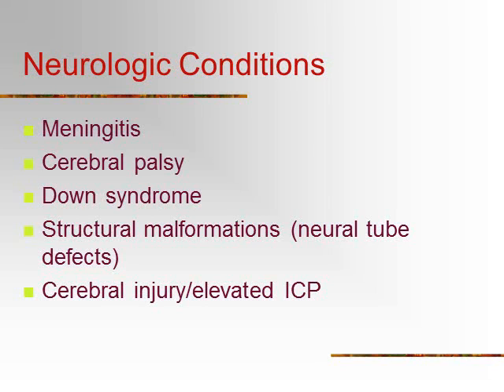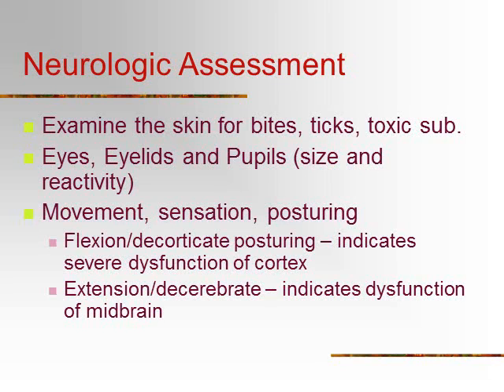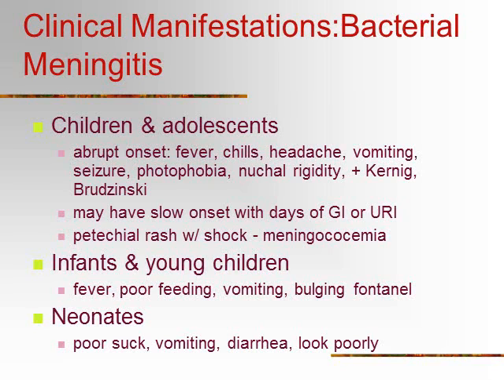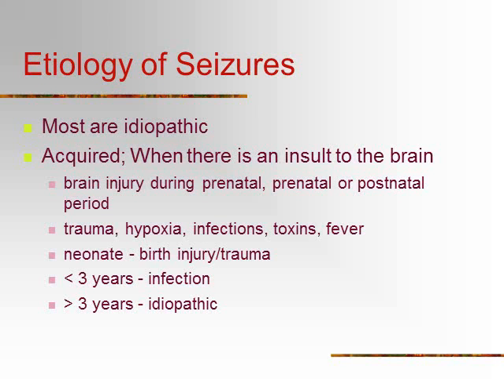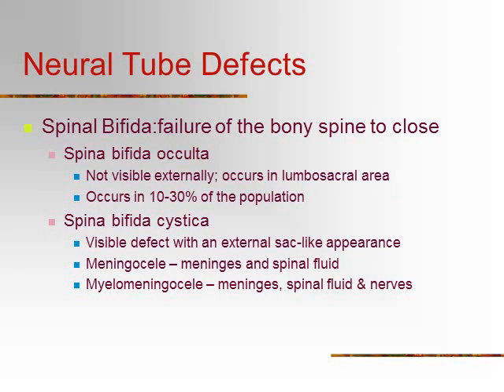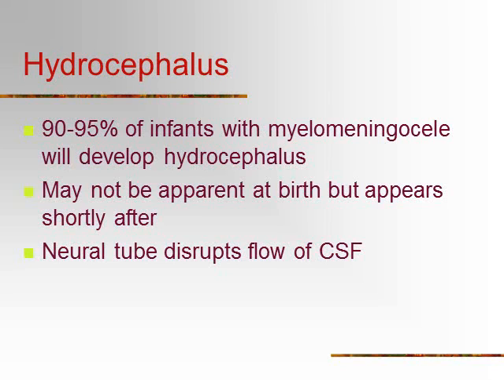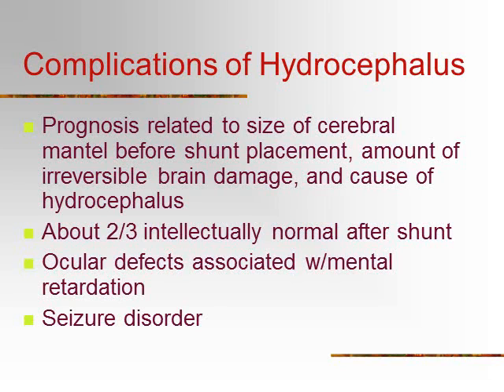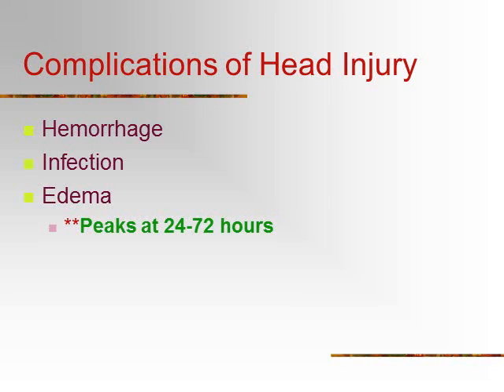Neurologic conditions of the child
SMU summer 2017 peds neuro lecture